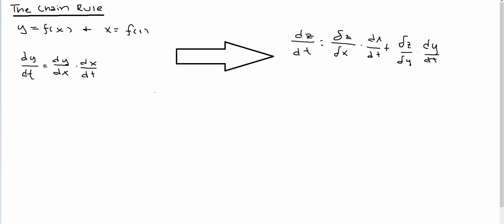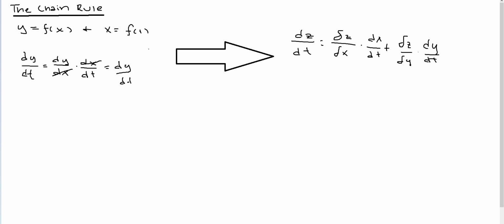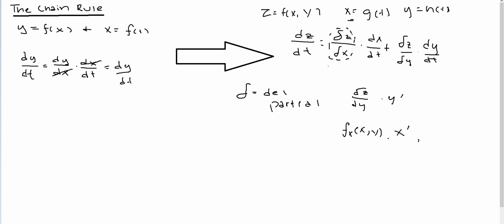The Chain Rule